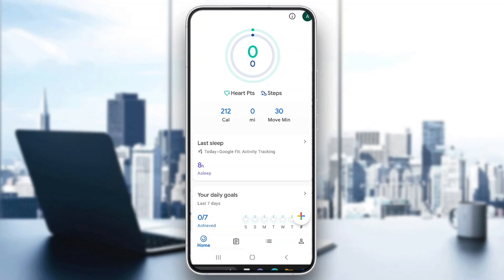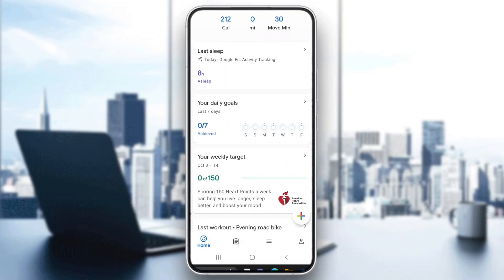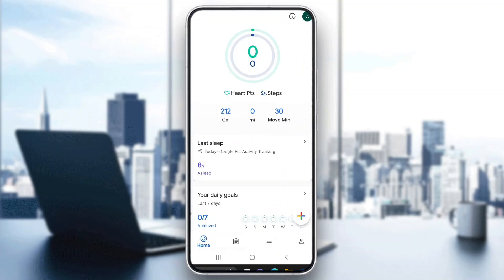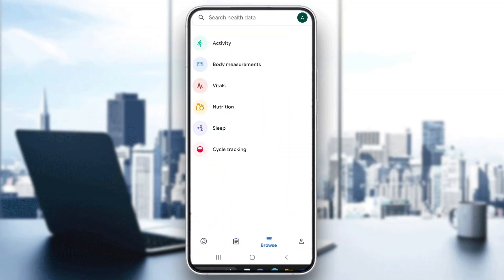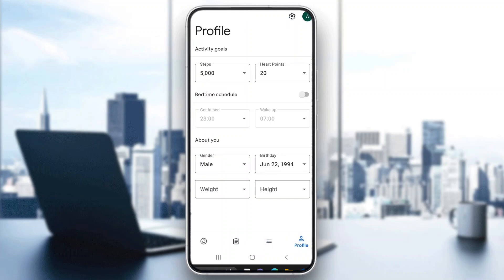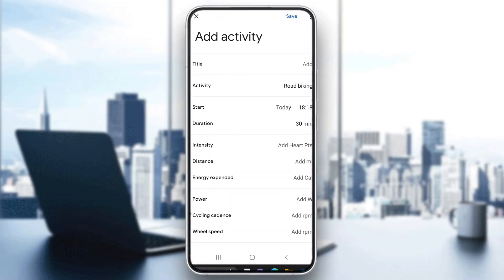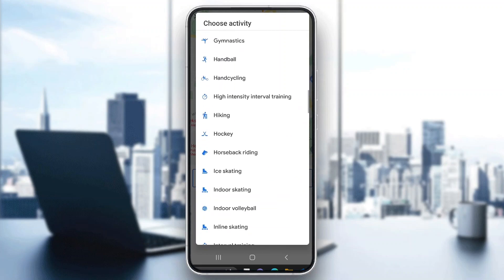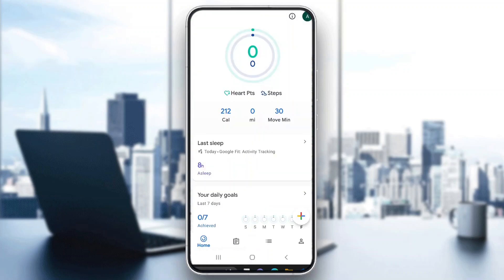How To Track Running In Google Fit Tutorial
Today we talk about track running in google fit,google fit,google fit app,how to use google fit,google fit tutorial